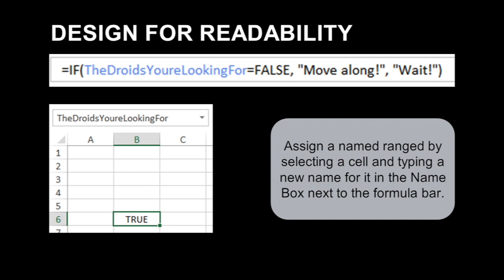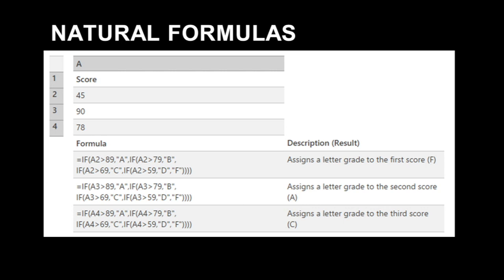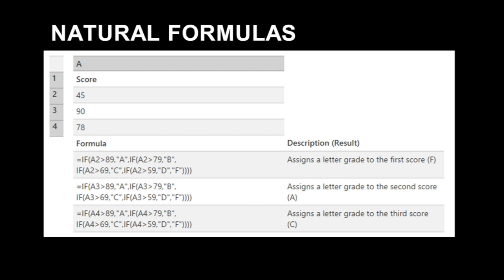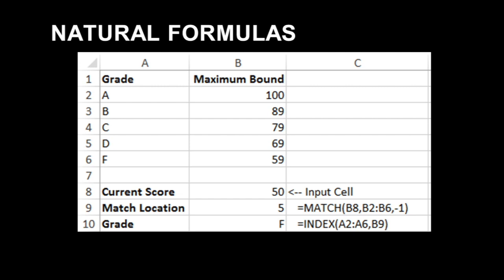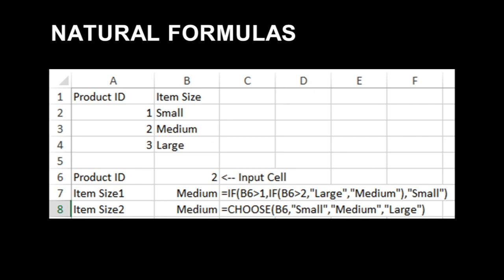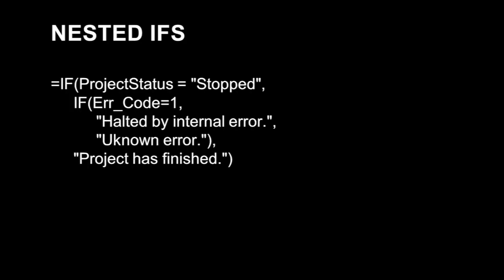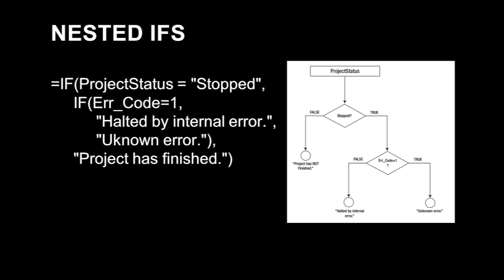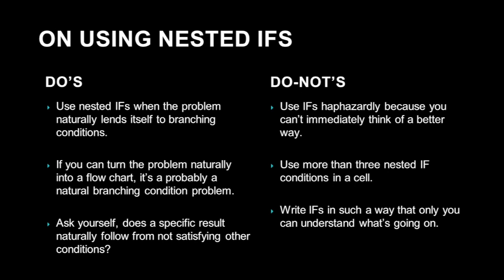3-3 Free Excel Dashboard Course | Writing Better Formulas | Jordan Goldmeier